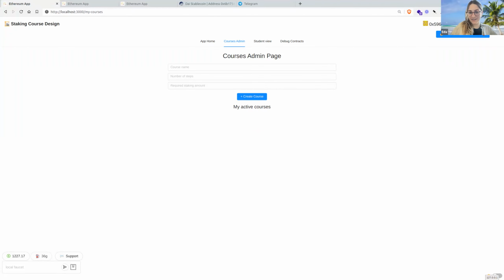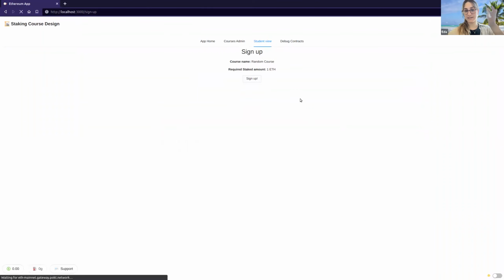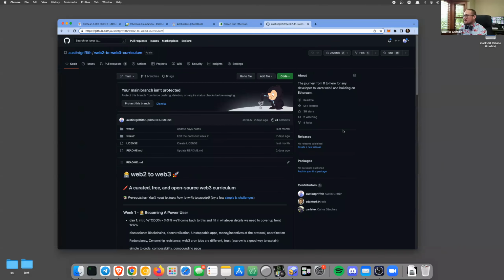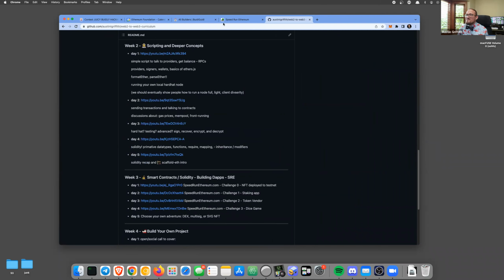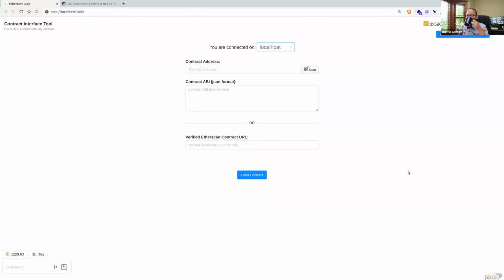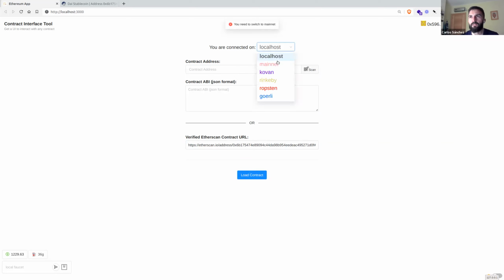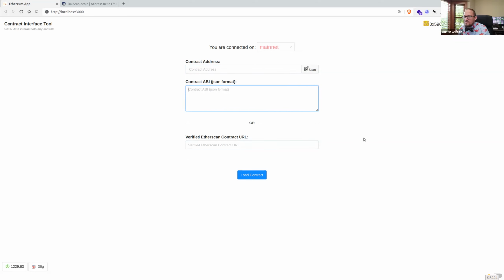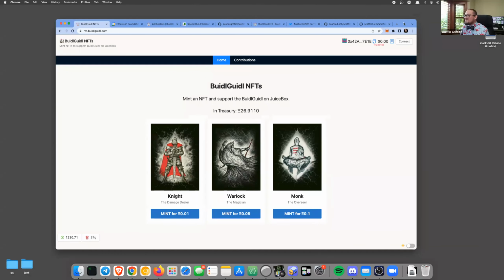🏰 BuidlGuidl - Shill your 🏗 scaffold-eth build - July 15, 2022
Carlos & Eda show off Staking Course App

Carlos shows off Abi Ninja.

Austin shows off a sneak peek into the web2 to web3 curriculum

🧃 Juicebox 🏗 scaffold-eth hackathon voting page show-off! Check out Damu & Carlos’s JB x Scaffold-eth Hackathon project